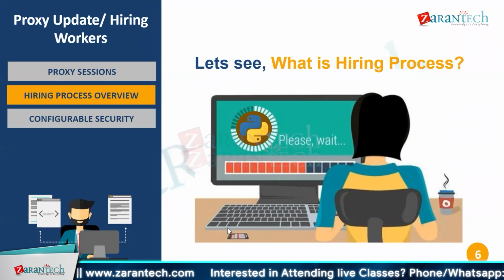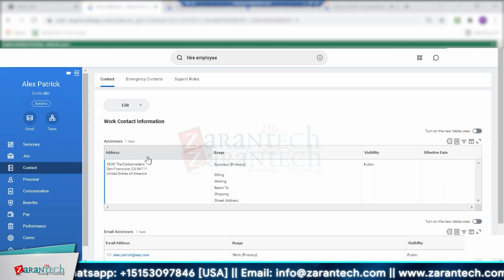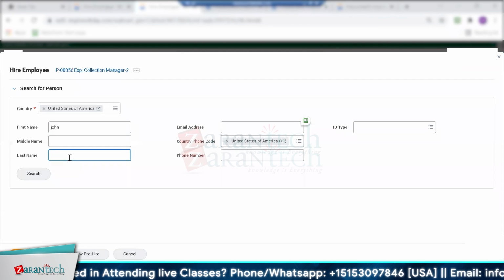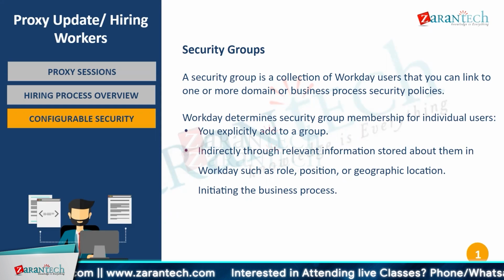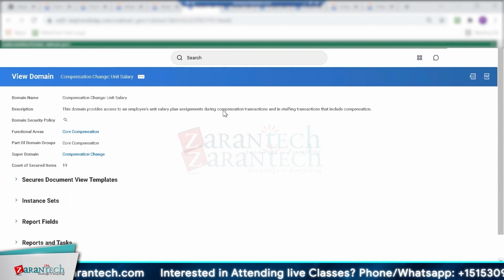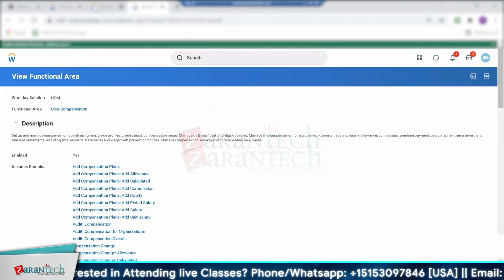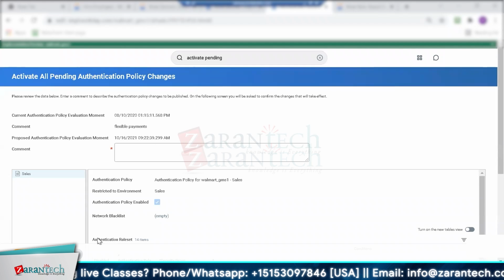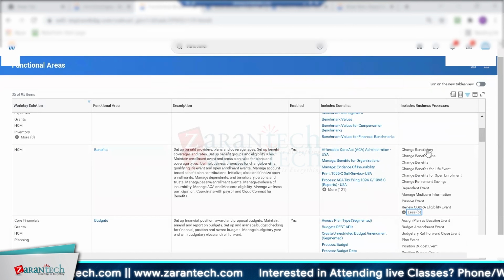Proxy, Hiring Workers and Configurable Security in Workday HCM | ZaranTech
In this video on "Proxy, Hiring Workers, and Configurable Security in Workday HCM," we are going to explore key processes that enhance security and workforce management in Workday Human Capital Management.

👉 Assessments
👉 Lab Documents
👉 eBooks
👉 Certification Guides
👉 Configuration Docs
👉 Cheat Sheet